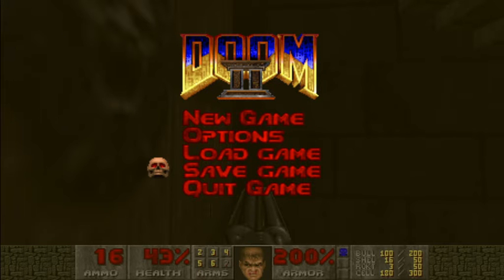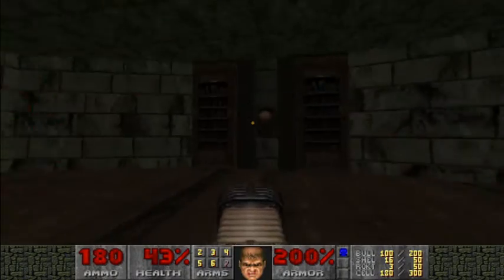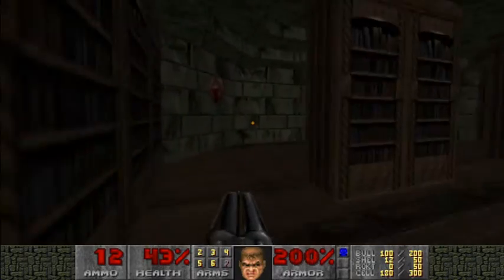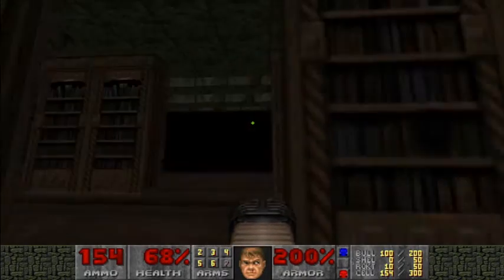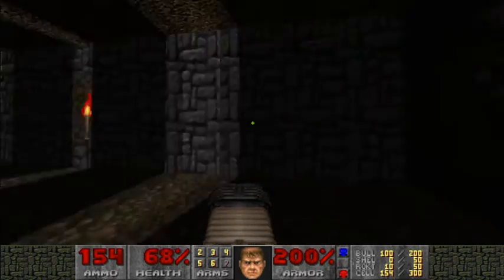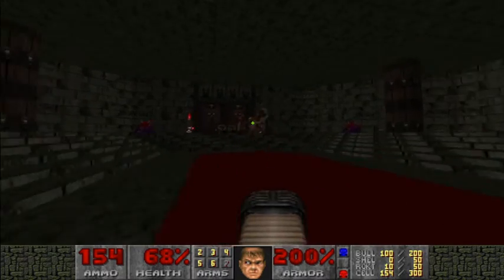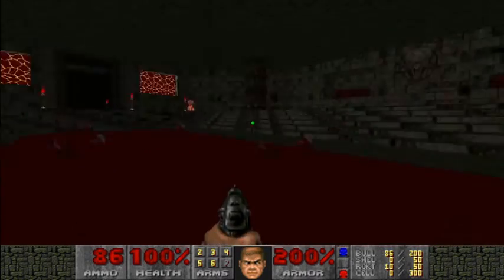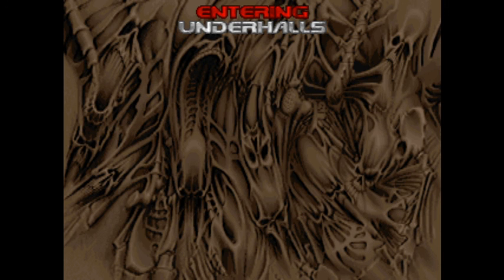Starter Wads: Tombs of Torment, by VisionThing (Part 2)